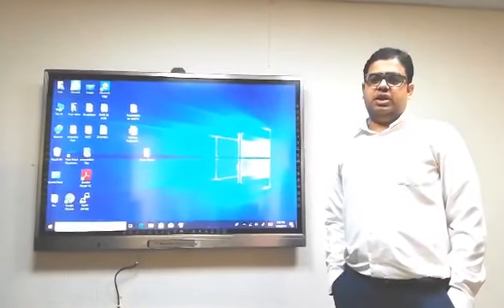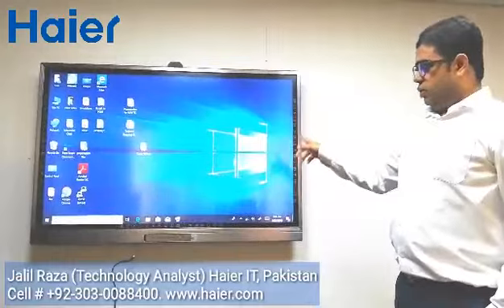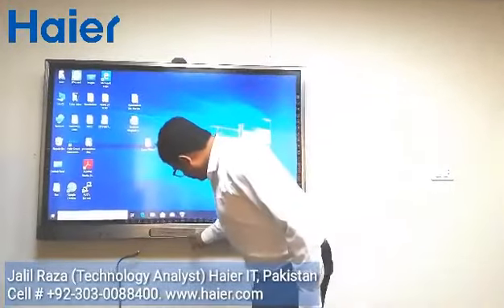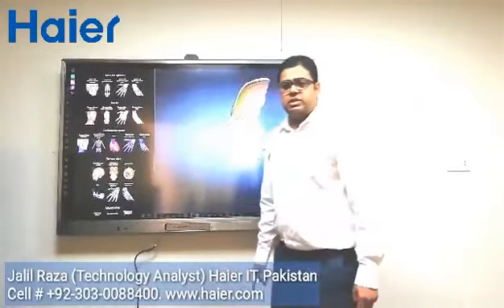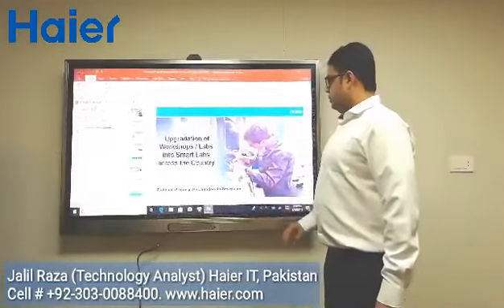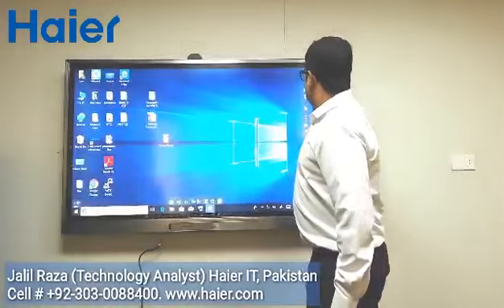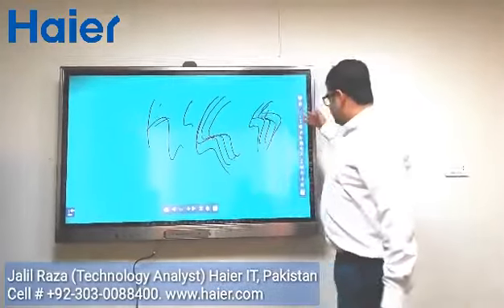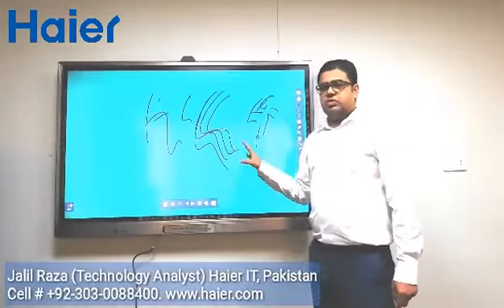Haier Smart Board Demo Video for Medical Universities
Haier Interactive Smart Board is paradigm shift in the education sector. It helps students to visualize things.